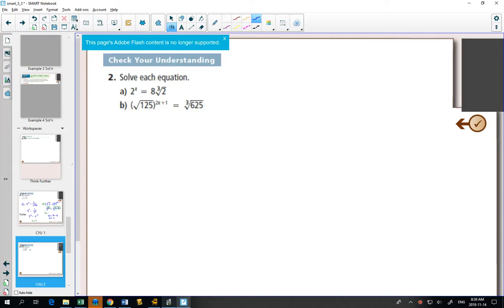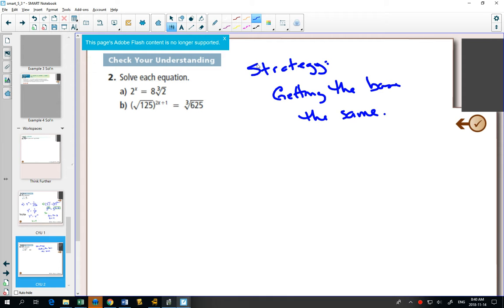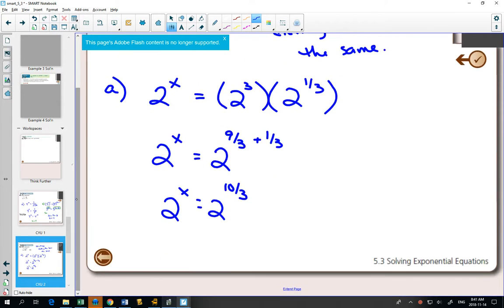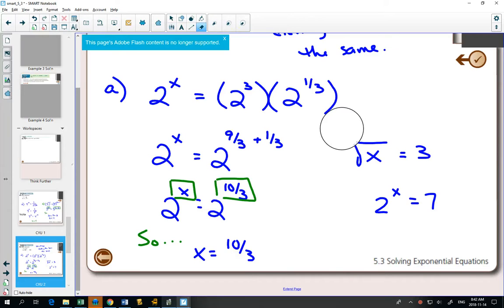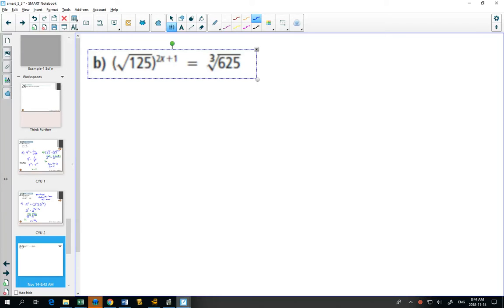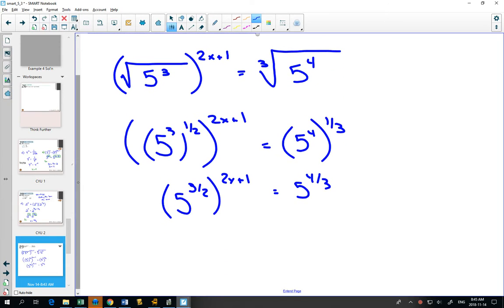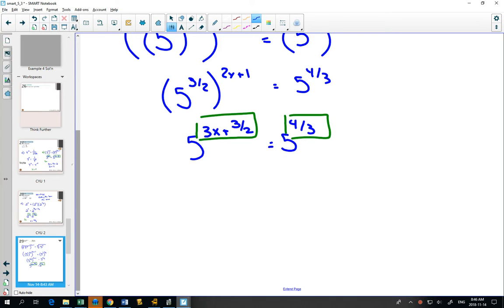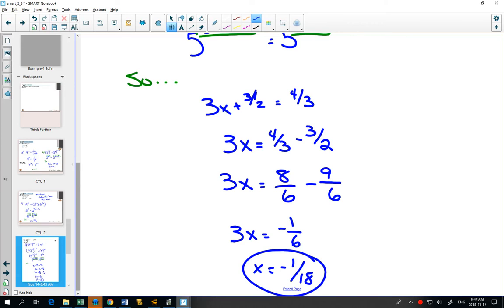40SP 5 3 Example 2